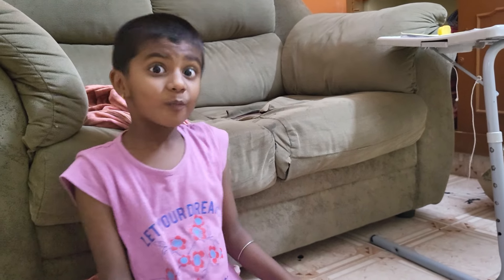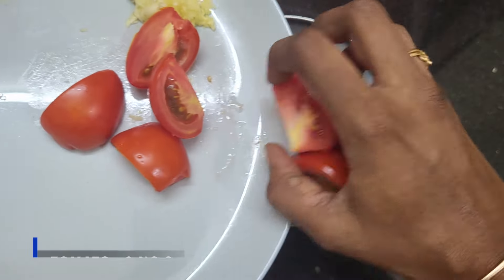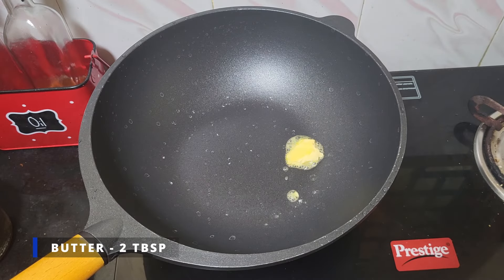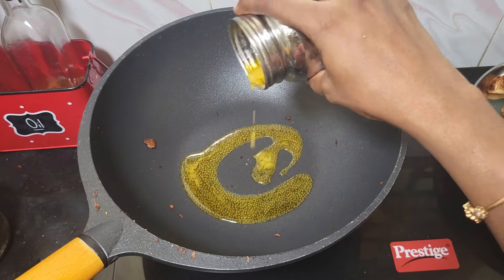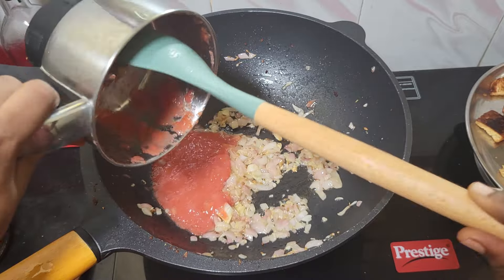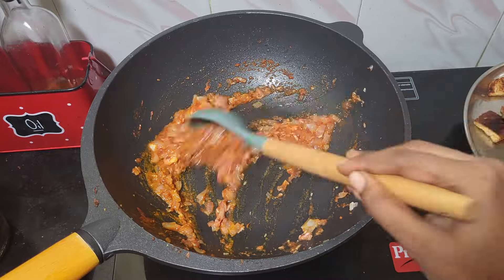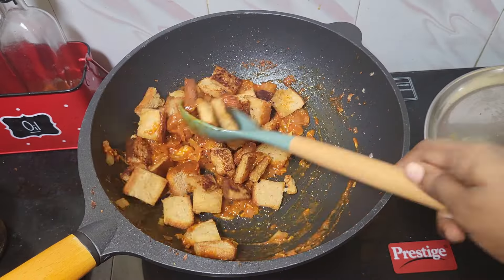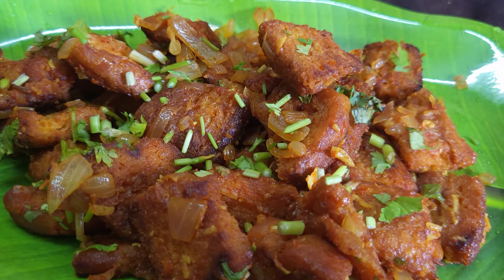SCHOOL விட்டு குழந்தைகள் வந்த "5 நிமிசத்துல இந்த snacks செஞ்சுறலாம்"!!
bread | snacks recipes | spicy masala bread | snacks recipes in tamil